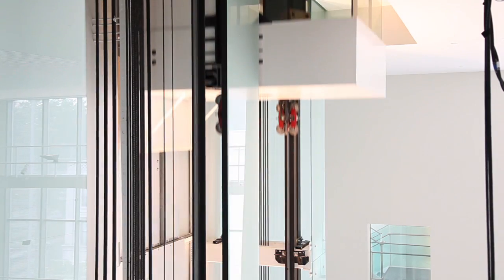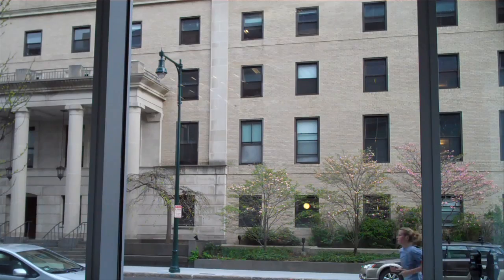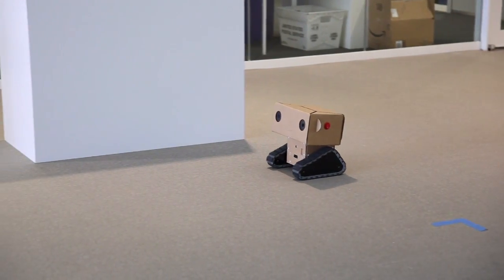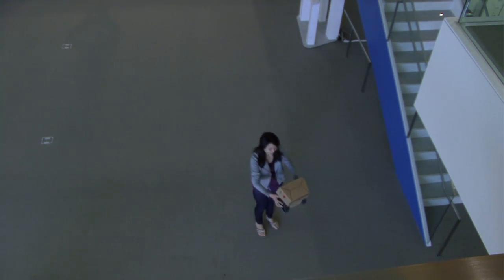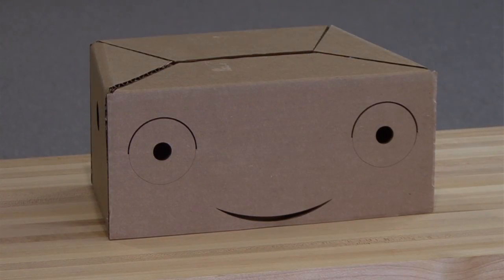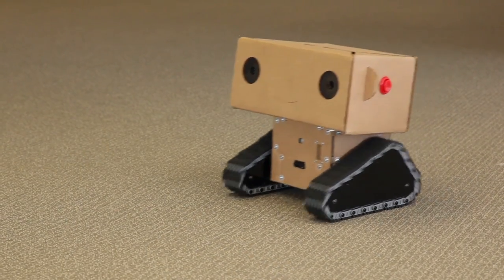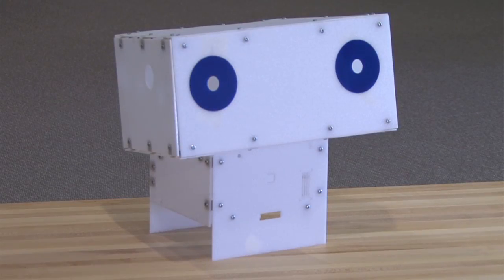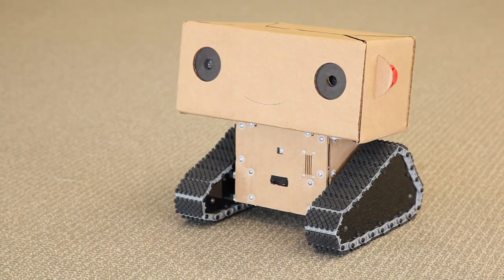Boxie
Boxie is a mobile interactive robotic camera built with the goal of actively capturing stories about its environment and the people within it. This was done by leveraging human mobility and intelligence, as the robot relied upon people to move long distances and achieve its goals.